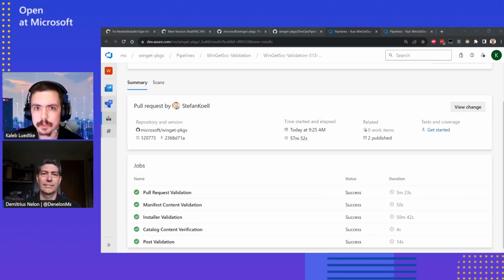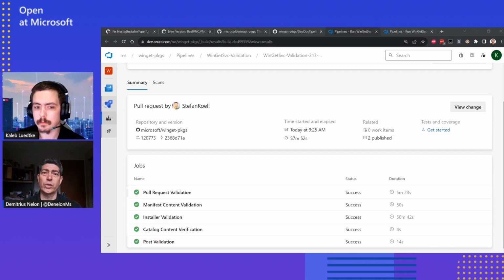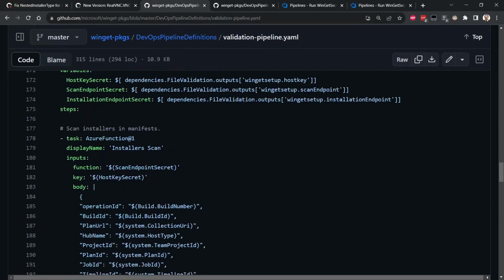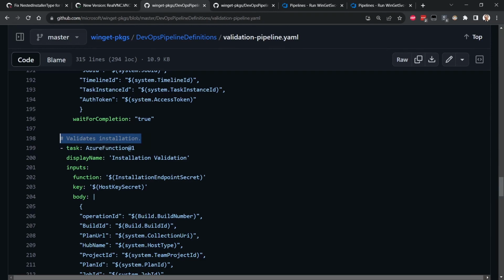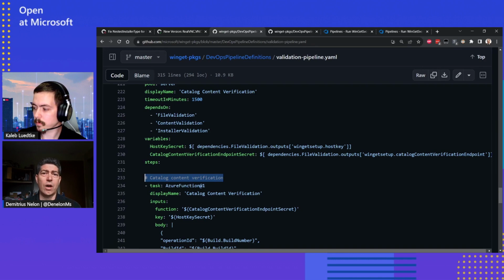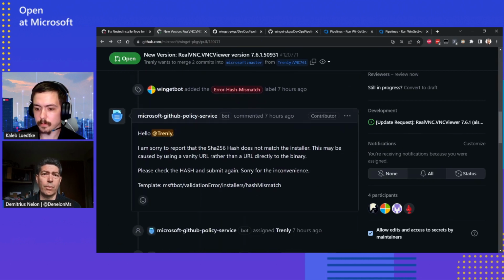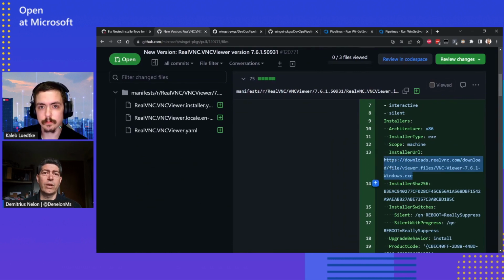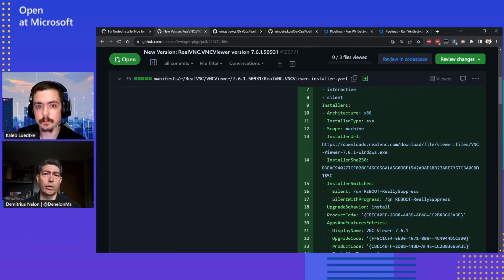WinGet community repository frequently asked questions (FAQs)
This episode answers many frequently asked questions and covers the difference between AppInstaller and Winget Version, how the validation pipeline makes sure packages are secure, how portable applications get installed, and so much more! Join Kaleb Luedtke a Microsoft MVP and Demitrius Nelon Product Manager on Windows Package Manager to learn more.

Chapters:
00:00:00 Introduction
00:00:47 Why versions are different?
00:02:53 How to make sure packages are legit?
00:07:22 What is going on with the ppa?
00:10:56 Where to engage?